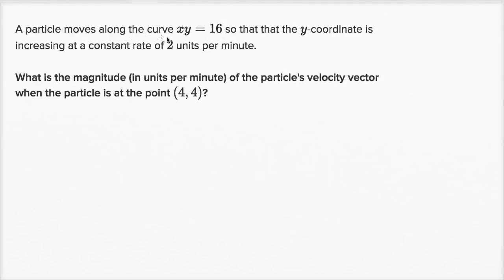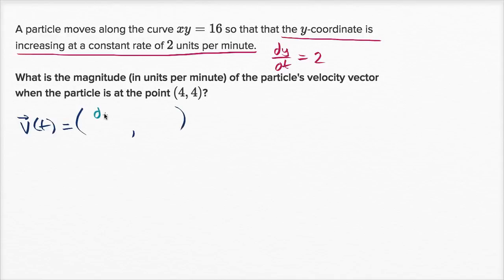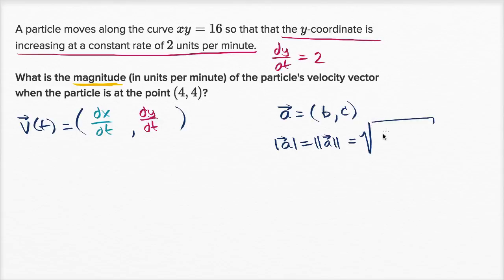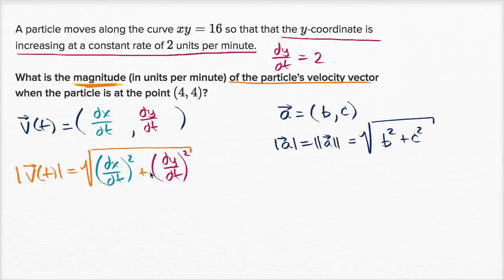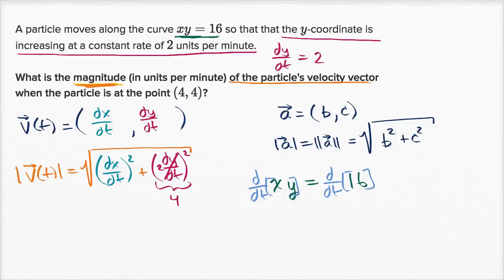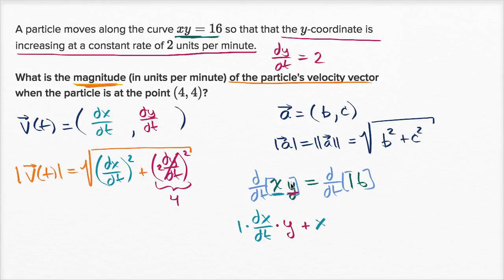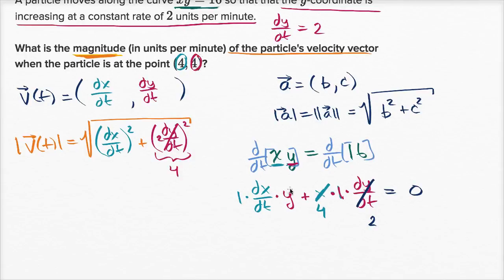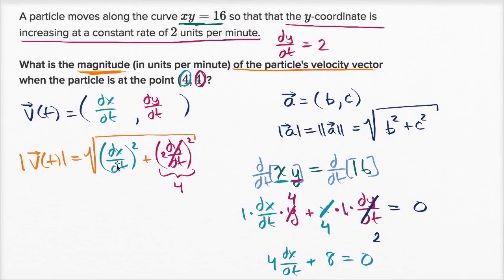Finding velocity magnitude with implicit derivative